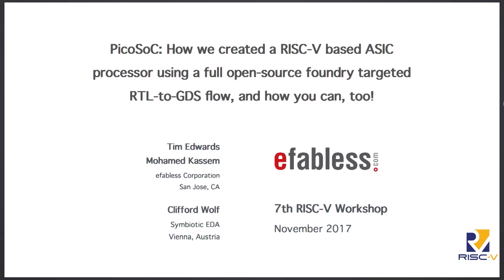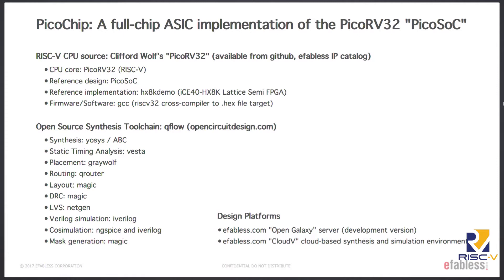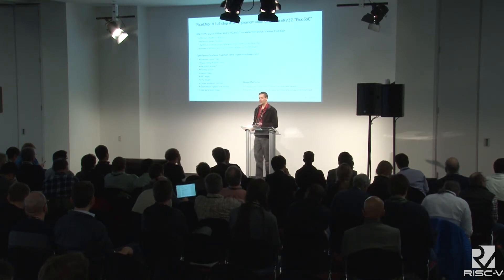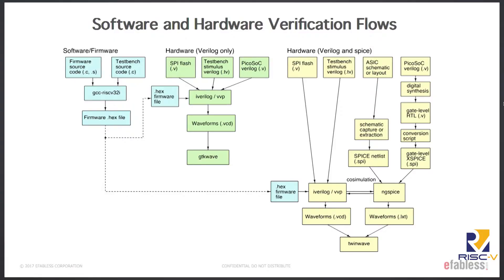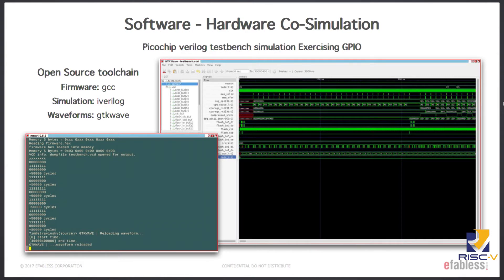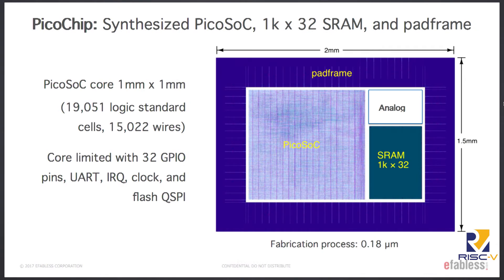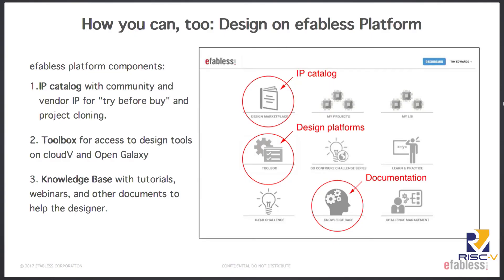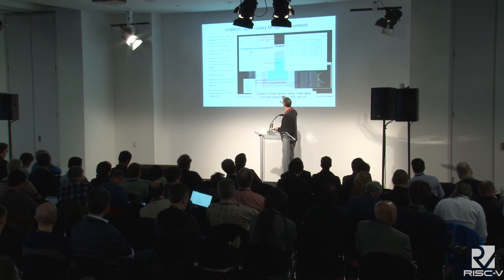PicoSoC: How We Created A RISC V Based ASIC Processor Using A Full Open Source Foundry Targeted...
Presentation by Tim Edwards at efabless Corporation on November 29, 2017 at the 7th RISC-V Workshop, hosted by Western Digital in Milpitas, California. To view the slides from this session, please